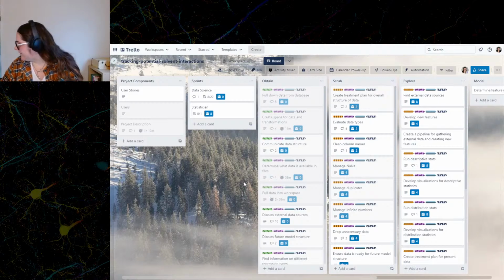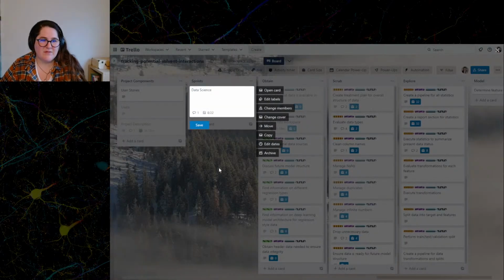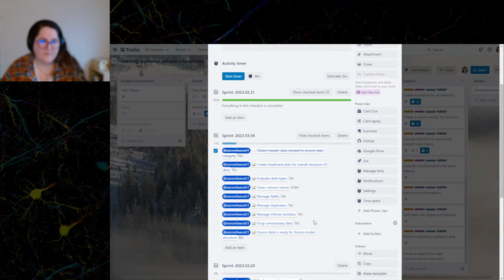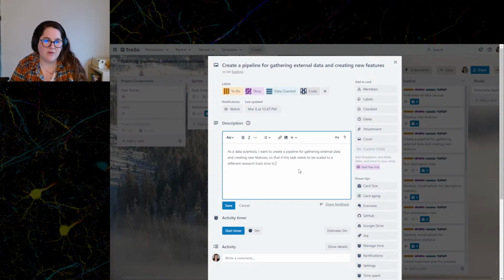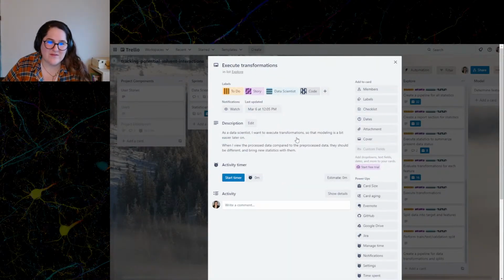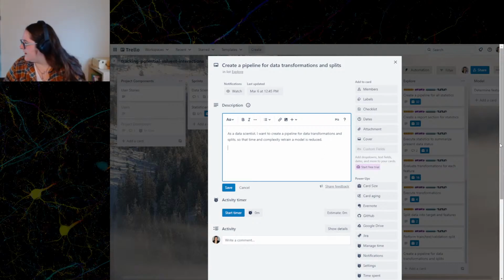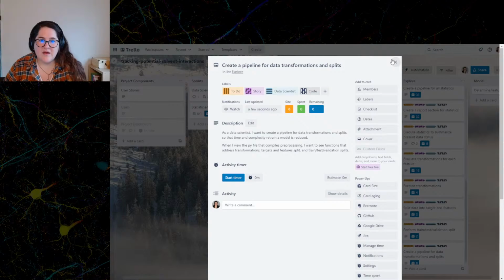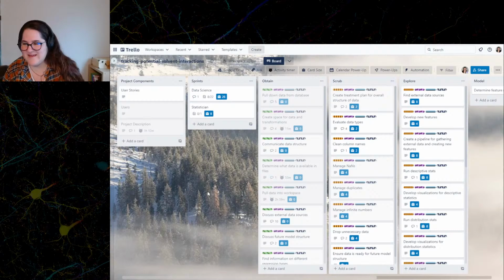AMA Data Science: Trying to apply Agile to data science projects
There's a lot of different ideas behind the management of data science projects. To make interfacing easier with software developers on the application side of things, I want to learn and practice agile.